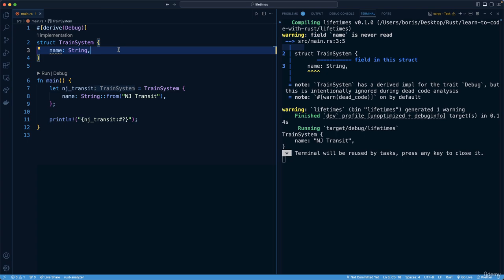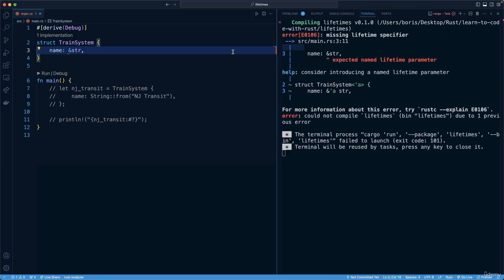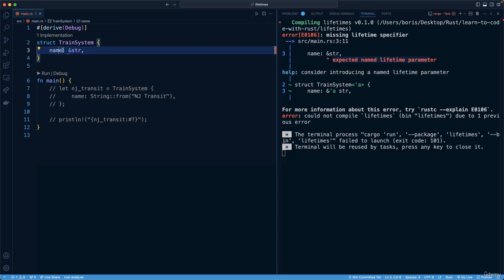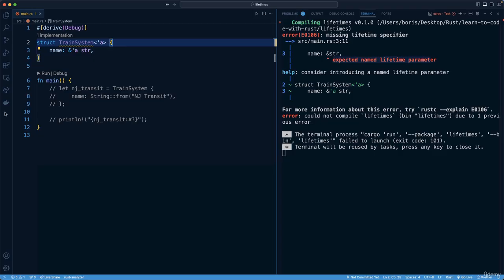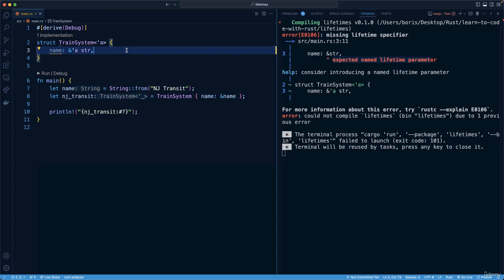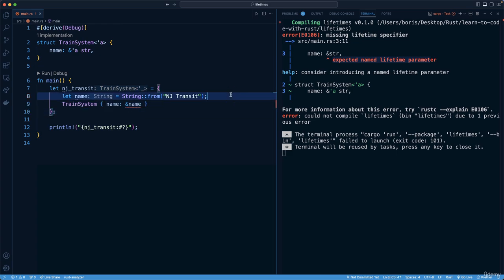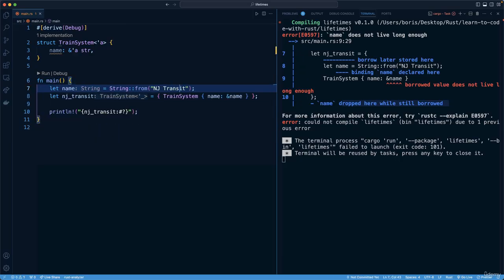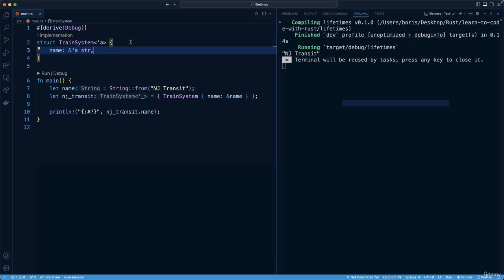16. Lifetimes in Structs.mp4